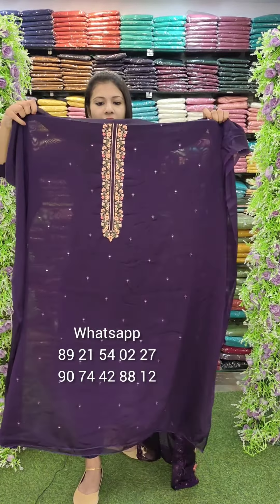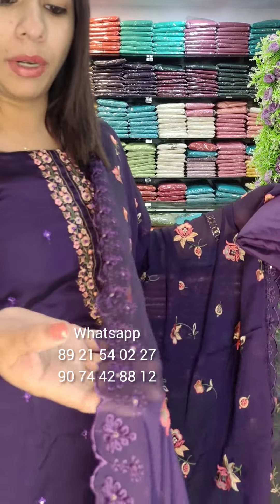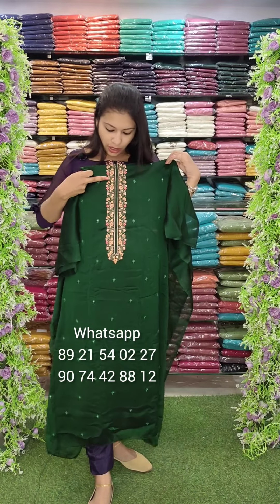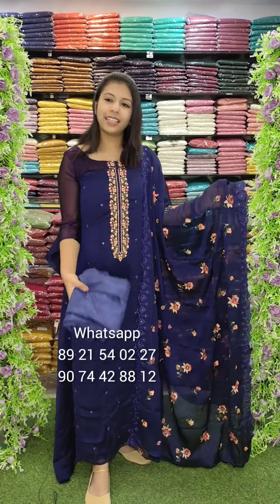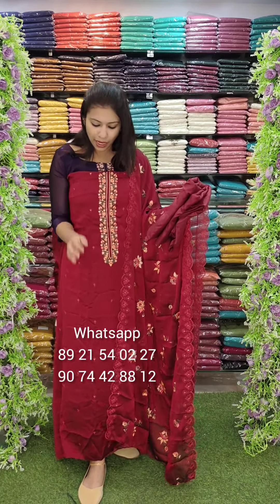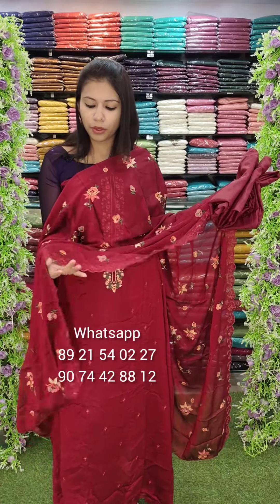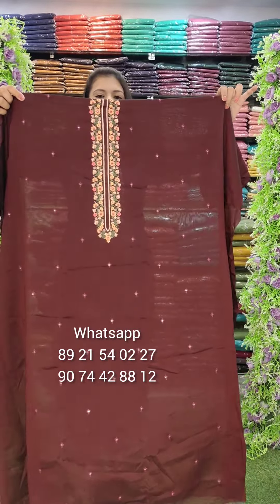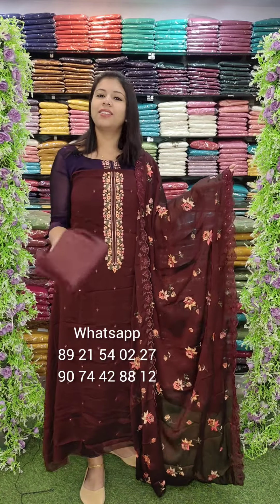MARKET TRENDING BLACK BERRY COLLECTION